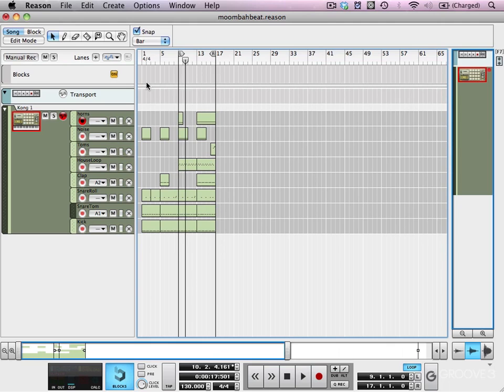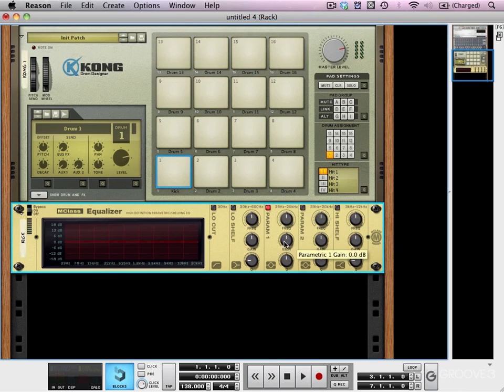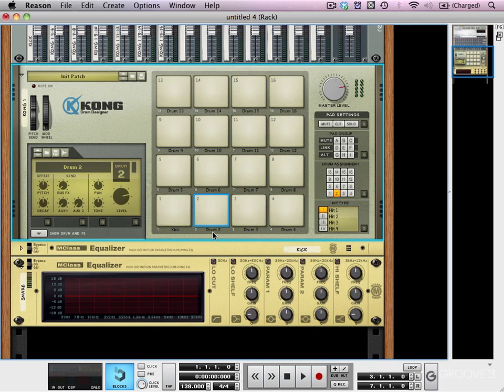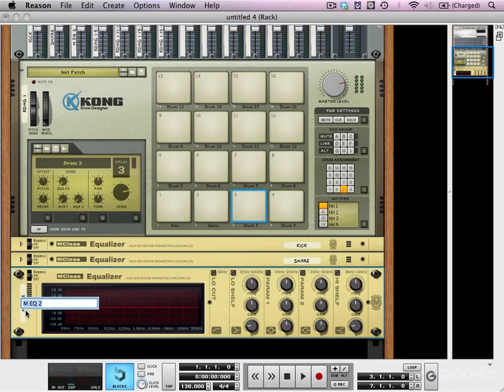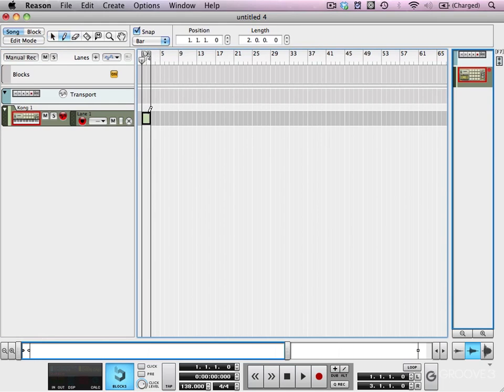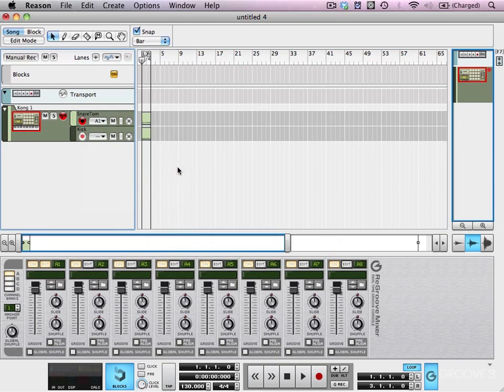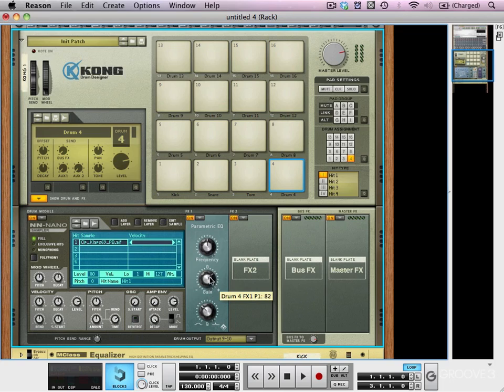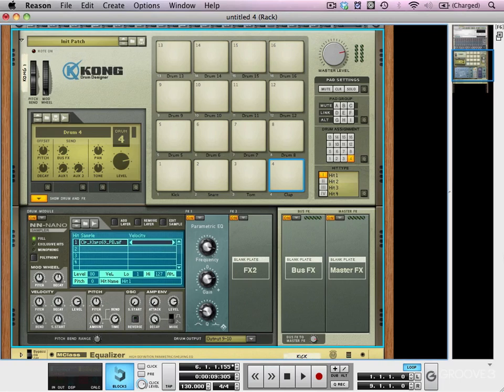Powerful Drums Pt. 3 - Voices of Reason Vol 1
Explore drum production in a slightly different genre. In part 3 you'll get a re-cap of what you learned in part 1 and you'll start programming a UK Funky / Tropical Bass drumbeat. Also discover some more tips and tricks that Kong has to offer including layering a snare and tom together for a fatter timbre.